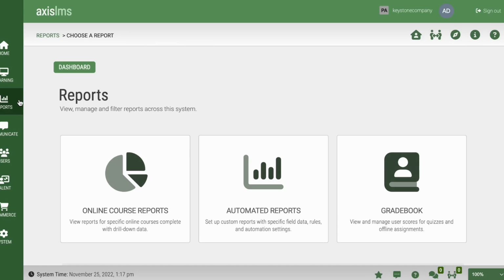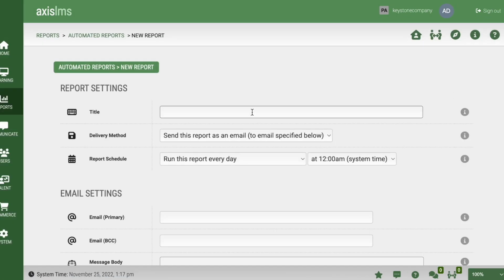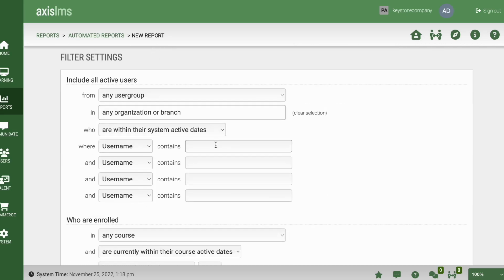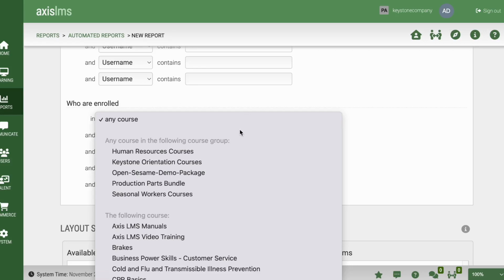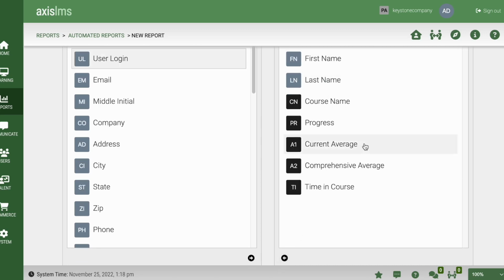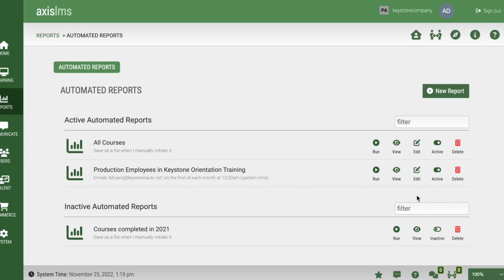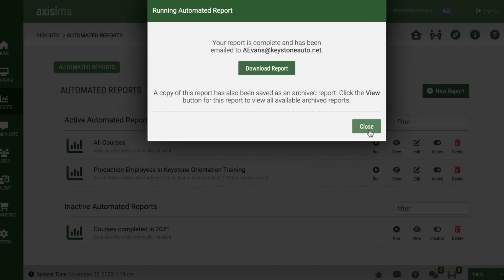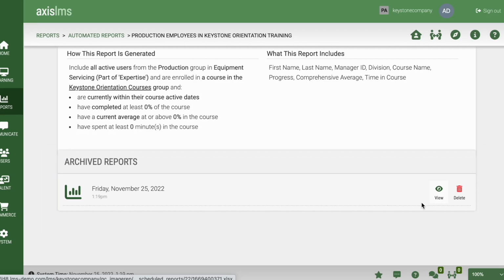Axis LMS Automated Reports